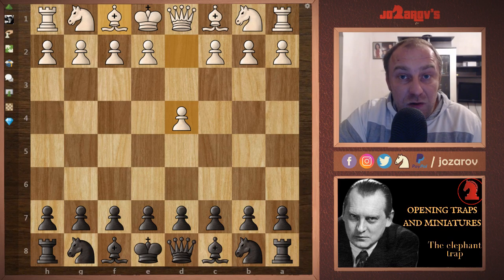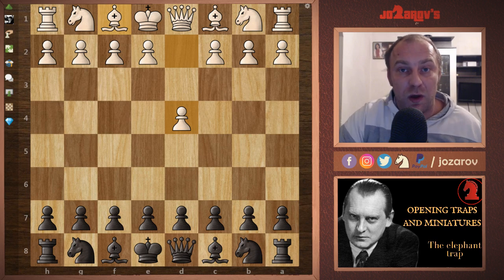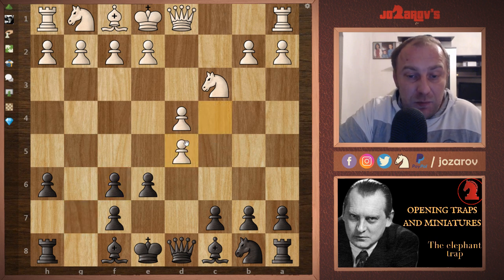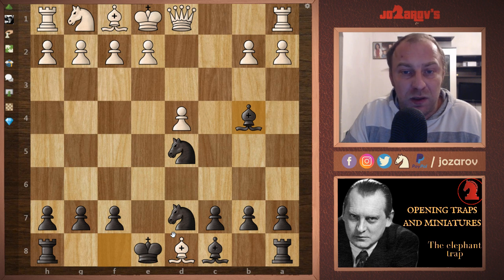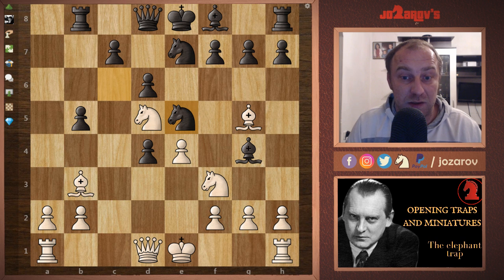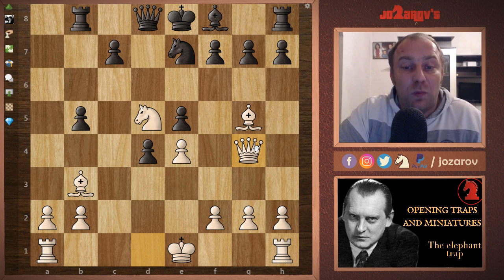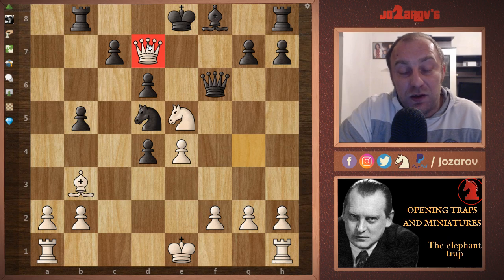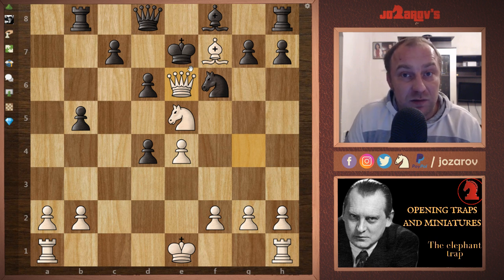NEW SERIES! Opening traps and miniatures in chess - The elephant trap in the Queen's gambit declined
Hello chessfriends and welcome to my new series "Opening traps and miniatures in chess". In this series I will show you some common traps that can happen in the early stage of the chessgame.
Today's subject wil be the so called elephant trap from the Queen's gambit declined variation.